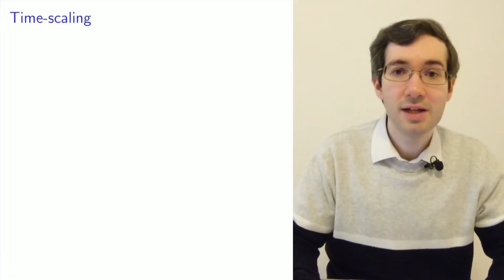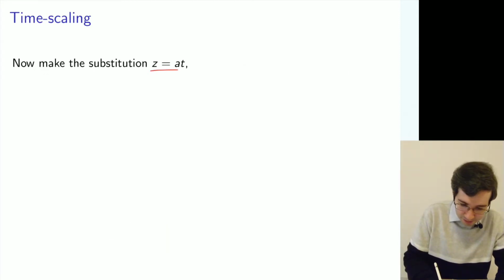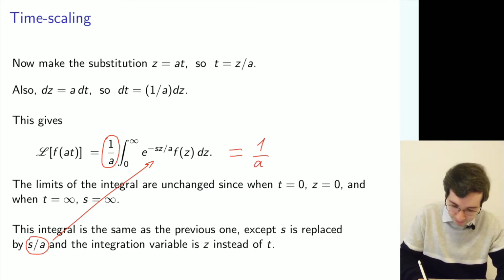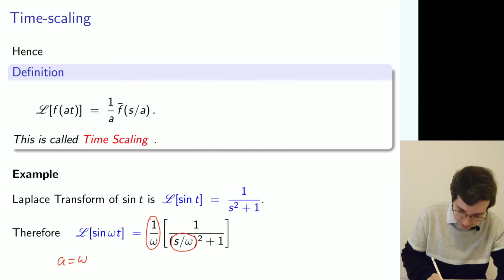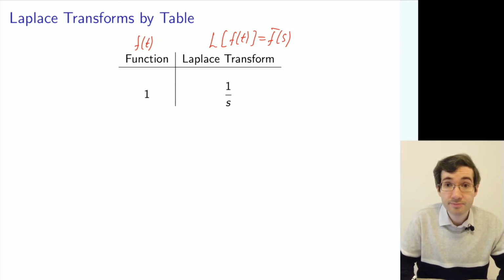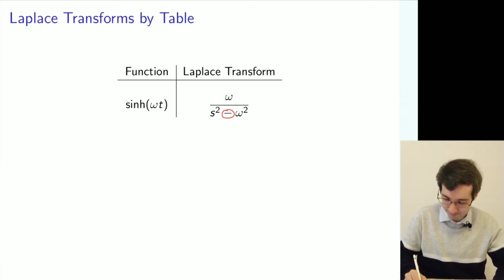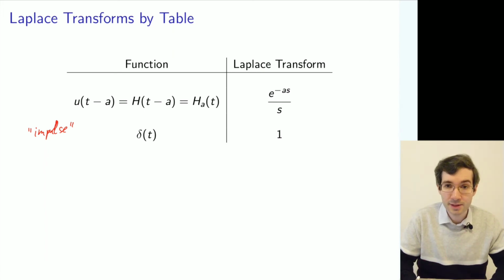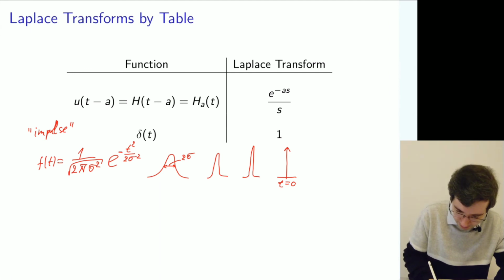2E1 LT-04: Time-scaling and Tables